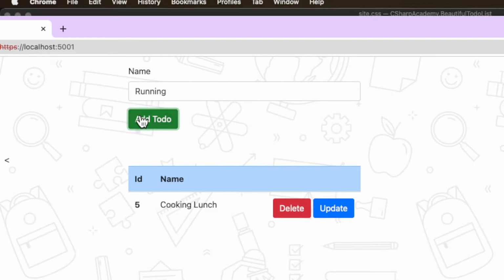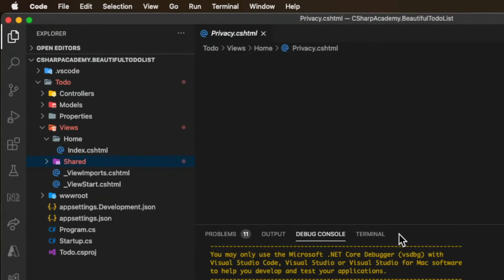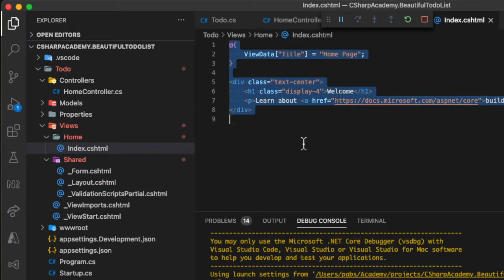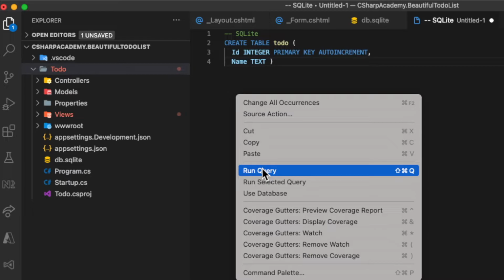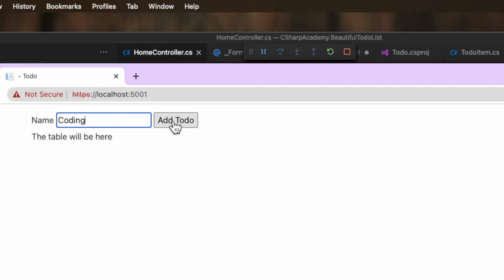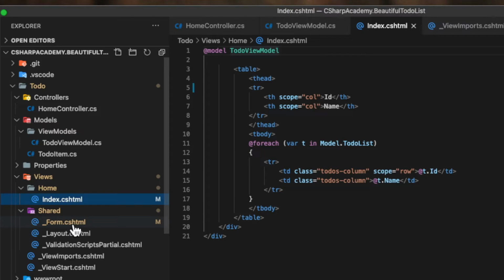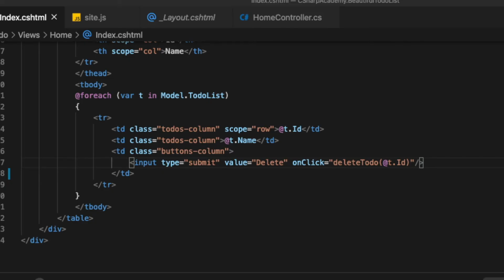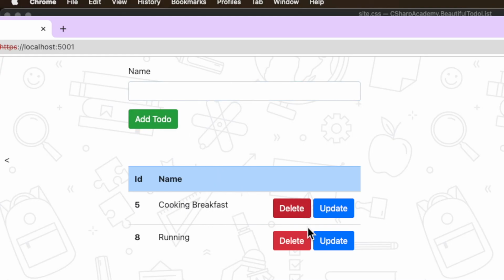SUPER EASY Todo List ASP.NET C# MVC Beginners (FULL PROJECT)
This is the first tutorial of a series designed to ease you into ASP.NET MVC. We're build a Todo List using CRUD operations and an SQLite Database.

👨‍👩‍👦‍👦 Discord (add me and I'll add you to our community): pablocappuccino#4729

📖  Chapters
0:00 - Intro
1:50 - Create Project
8:40 - Create Layout
10:50 - Create Form
12:20 - Create Database
14:20 - Insert Method
17:40 - Get Method
20:40 - Create Table
22:35 - Delete Method
26:18 - Update Method
29:37 - Styling
30:40 - Wrap Up